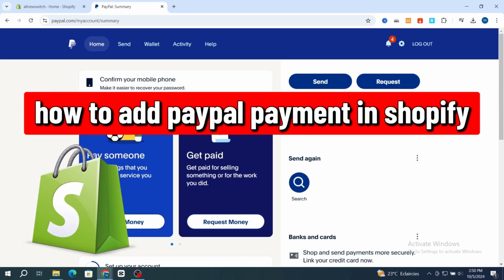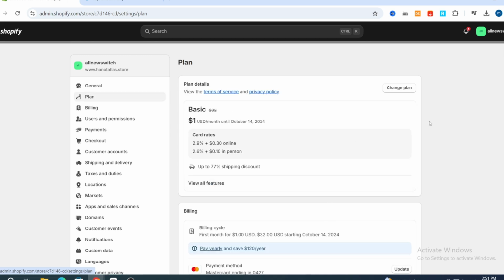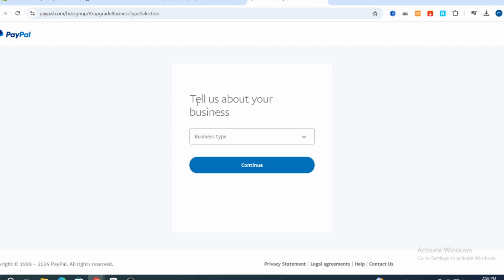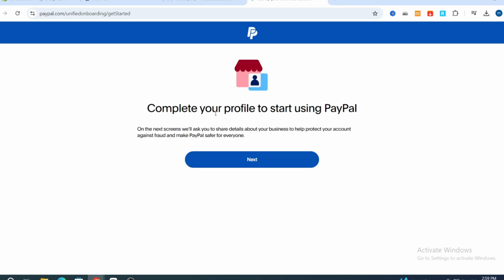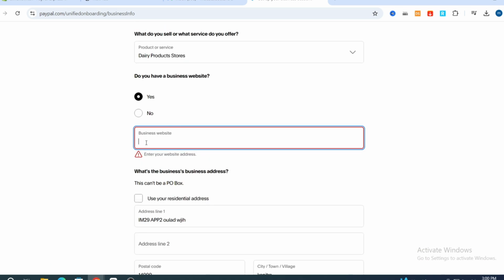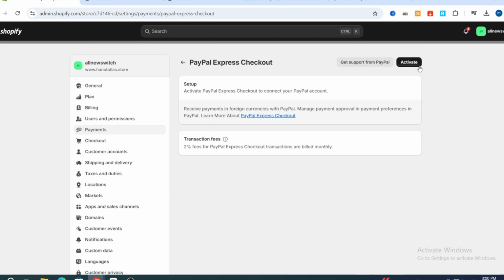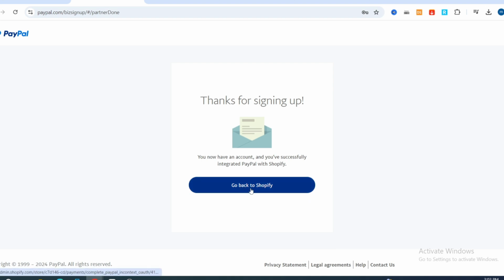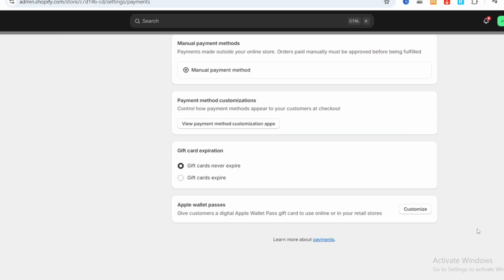How To Add PayPal Payments To Shopify -Full Guide (2024)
In this video tutorial, we’ll guide you step-by-step on how to seamlessly integrate PayPal payments into your Shopify store. Whether you're launching a new e-commerce site or looking to enhance your existing payment options, this tutorial will equip you with everything you need to know.
With millions of users worldwide, PayPal offers a trusted and secure payment solution that can increase conversion rates and improve customer satisfaction. By adding PayPal to your Shopify store, you’ll provide your customers with a familiar and convenient way to pay.